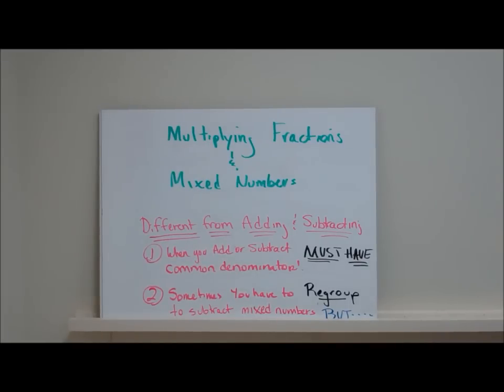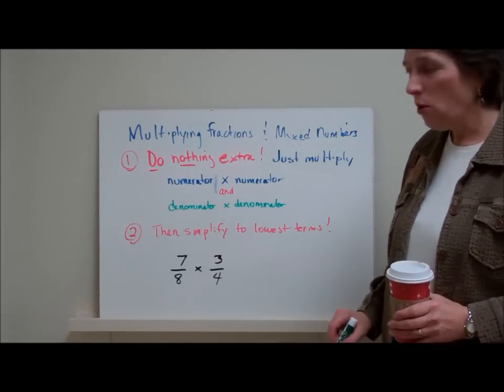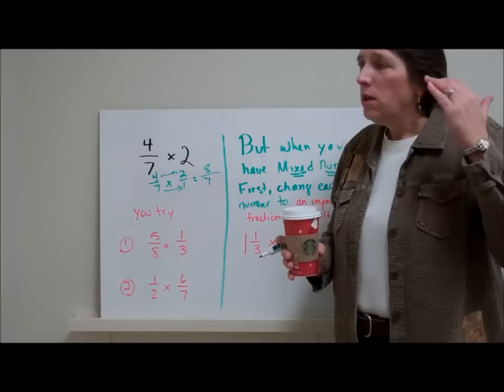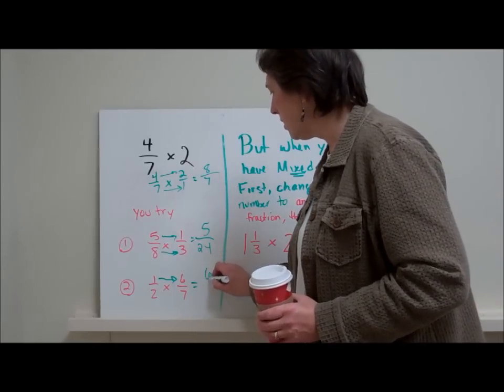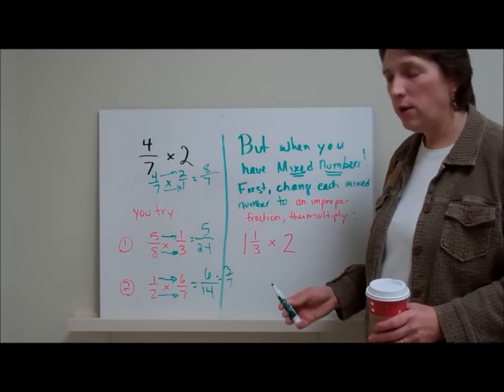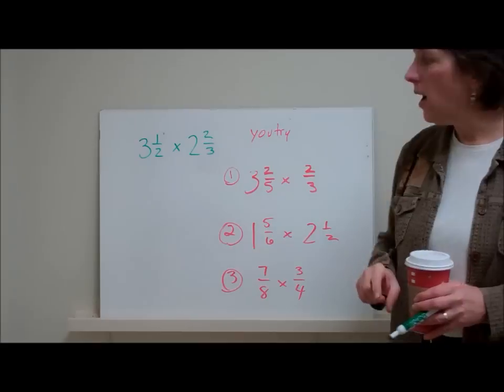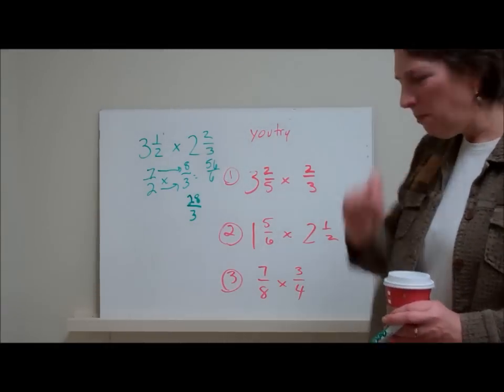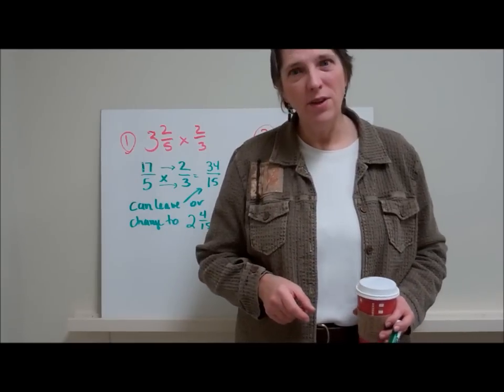Math Chapter 3 5 Mulitplying Fractions and Mixed Numbers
Sheila Cohen
Math Class